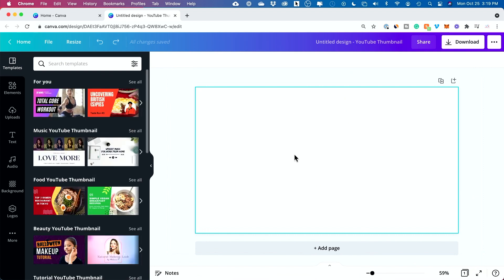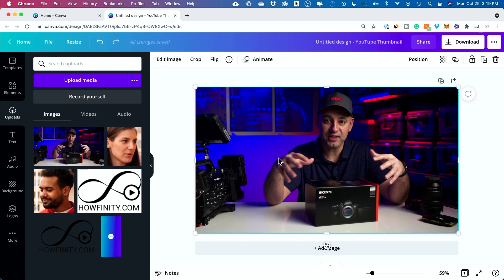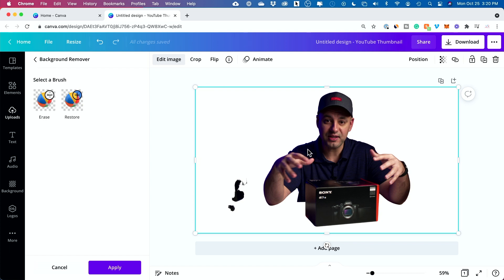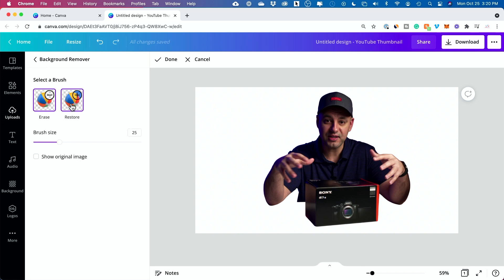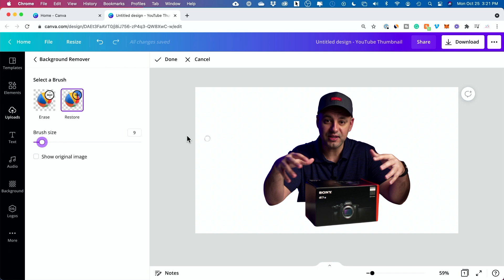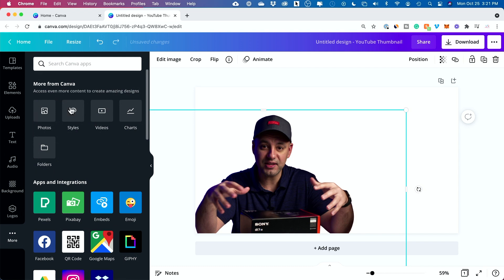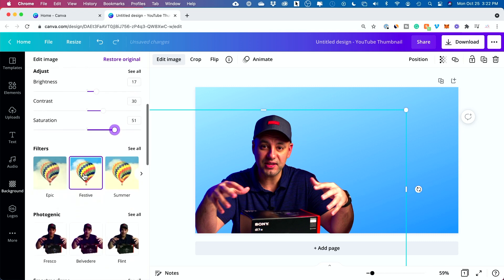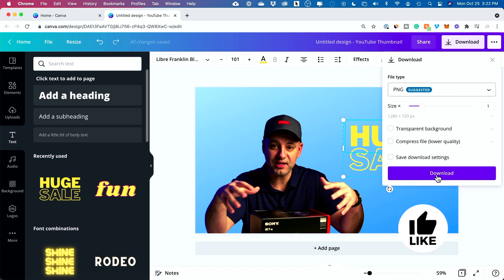How to Remove Background from Photo in Canva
You can remove the background of any photo using Canva.  This is a great tool for creating thumbnails for YouTube or any graphic where the background needs to be changed or removed.

With Canva, the background removal tool doesn't need any special settings.  It works quickly and you have a few options for cleaning up the photo if you want.